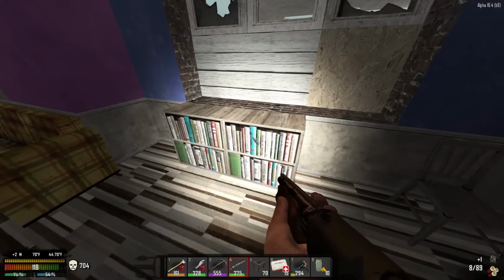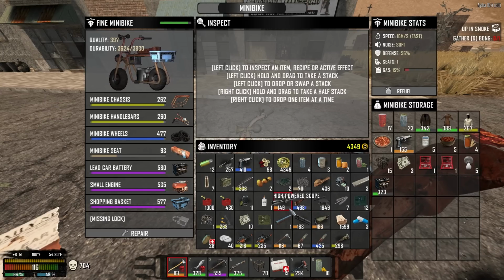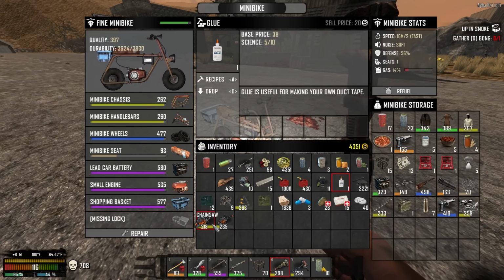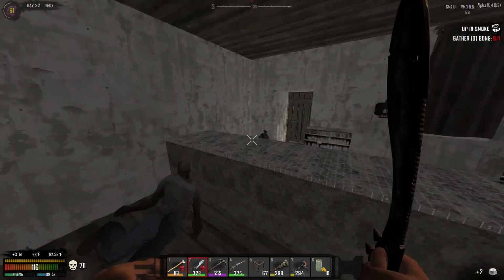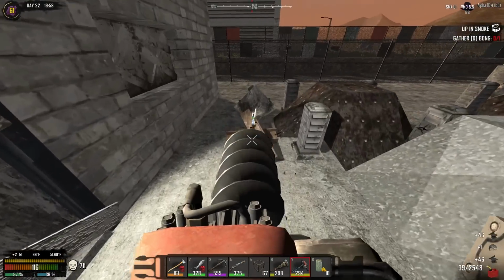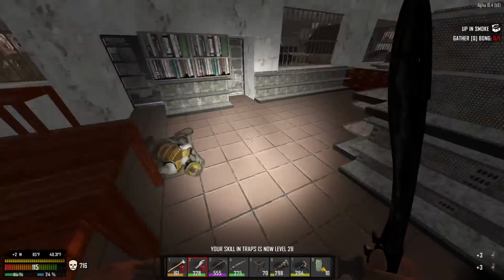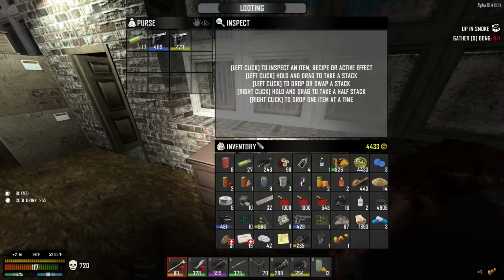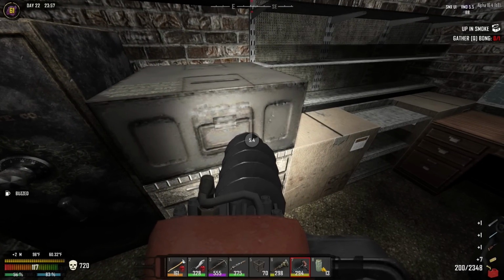★ 7 Days to Die Valmod Overhaul - Ep 47 - For the stores! -- 7 Days to Die alpha 16 valmod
Let's play some 7 Days to Die Valmod Overhaul mod. This is the Valmod Overhaul Compo Pack Big Back Pack version of the mod. Since I last played, Valmod has undergone a whole host of changes. Things are way different and that means relearning how to do things in a game I have hundreds and hundreds of hours played.

7 Days to Die has redefined the survival genre, with unrivaled crafting and world-building content. Set in a brutally unforgiving post-apocalyptic world overrun by the undead, 7 Days to Die is an open-world game that is a unique combination of first person shooter, survival horror, tower defense, and role-playing games. It presents combat, crafting, looting, mining, exploration, and character growth, in a way that has seen a rapturous response from fans worldwide. Play the definitive zombie survival sandbox RPG that came first. Navezgane awaits!

to receive notifications when I'm streaming on twitch rather than YouTube.

7 Days to Die is an open world, voxel-based, sandbox game that is a unique mix of First Person Shooter, Survival Horror, Tower Defense and Role Playing Games combining combat, crafting, looting, mining, exploration, and character growth. 7 Days to Die is currently in early access alpha 13 status, so check back to see how it gets updated. Every 7th day, beginning on day 7, a feral zombie horde will hunt you down. Will you be ready for them?

GAME FEATURES